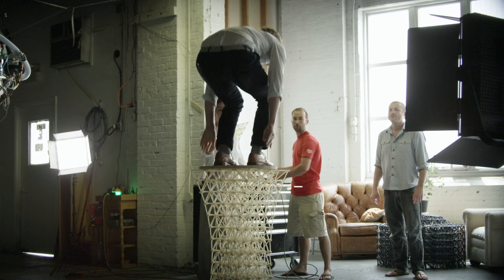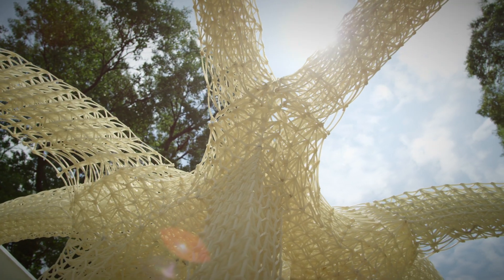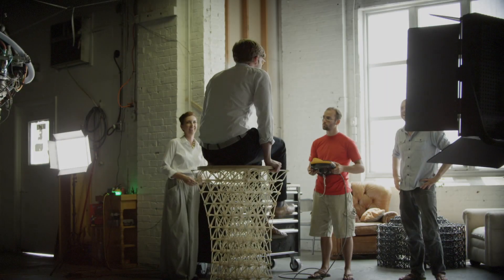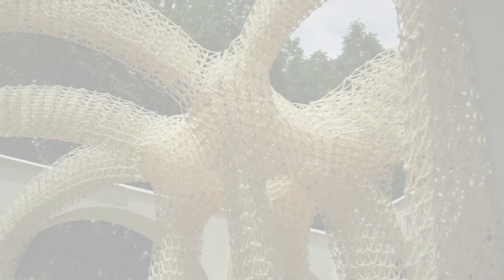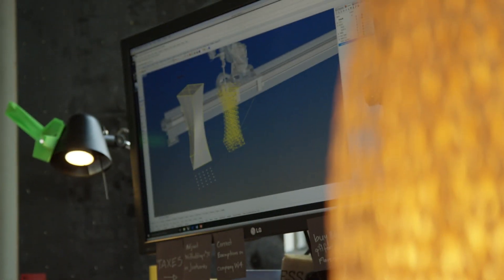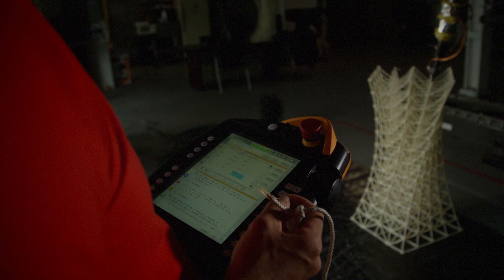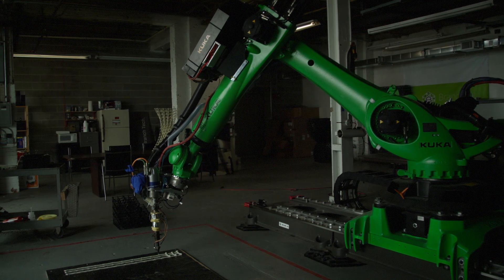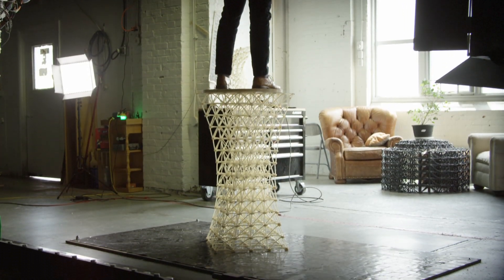Buildings Printed by Robots - the Future of Architecture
3D printing has the potential to revolutionize the way humans manufacture and build things, from the small scale to the very large. By combining robots with 3D printing, KUKA partner Branch Technology, working with the architects at Gould Turner Group, is fundamentally shifting the way architects and designers approach not only the building of a final structure, but also the way that structure is designed from beginning to end.

It's exciting stuff and sure to set your brain thinking about all the possibilities.